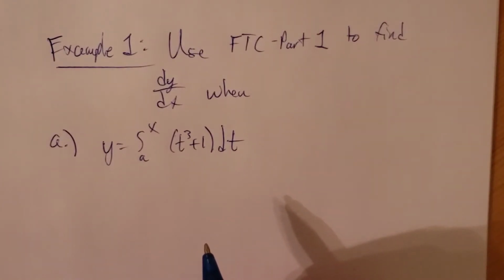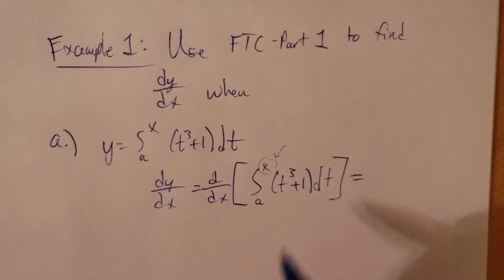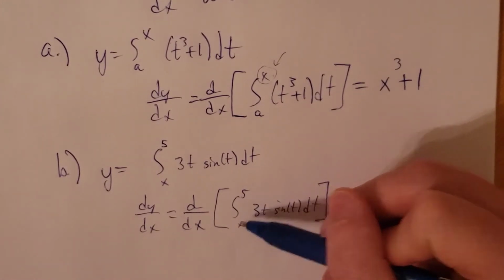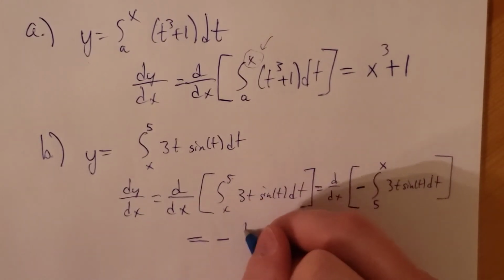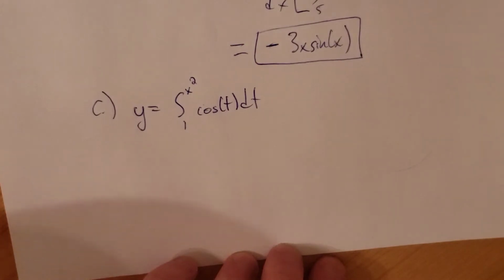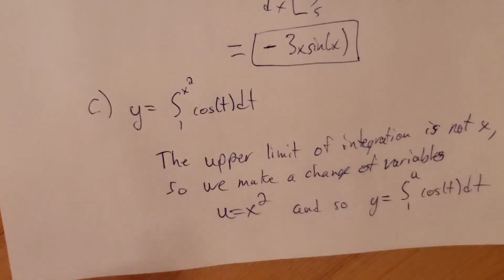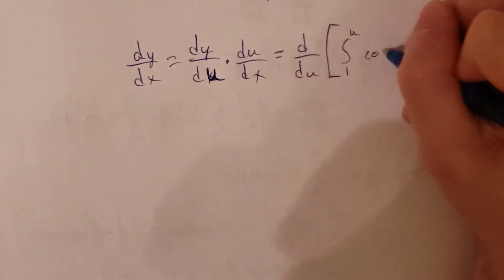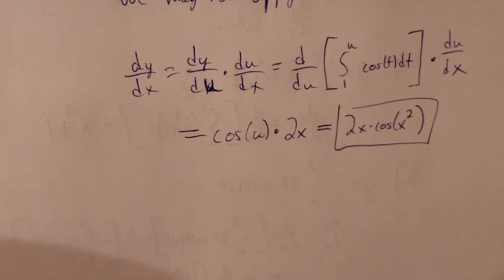Examples using the FTC part 1